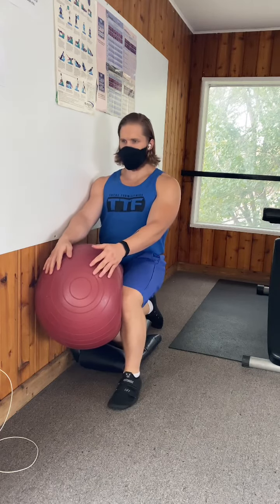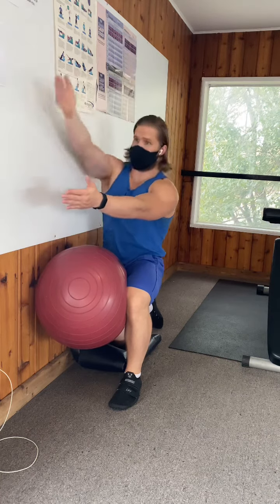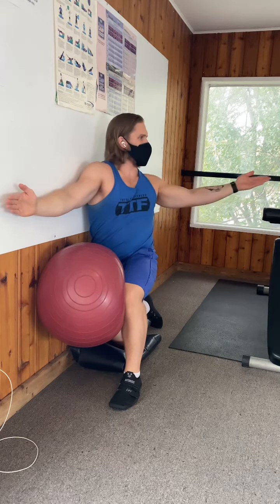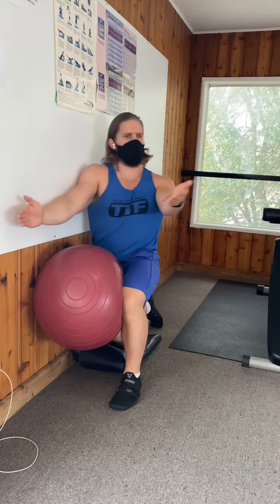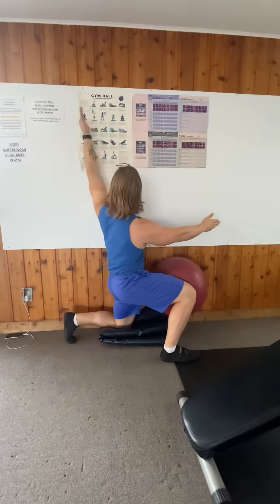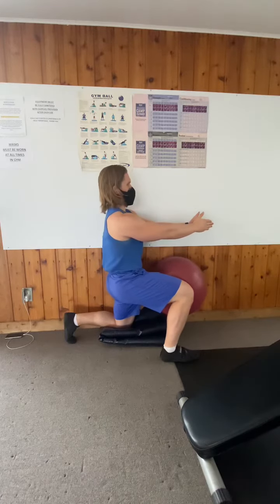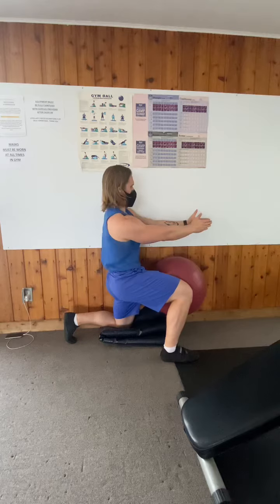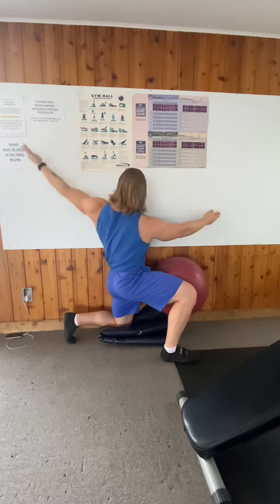Stability Ball T-Spine Rotation to Overhead Reach